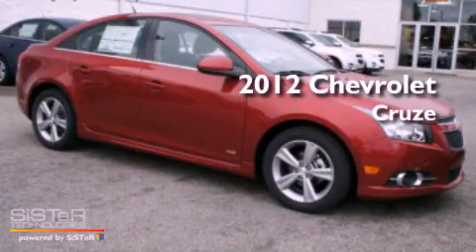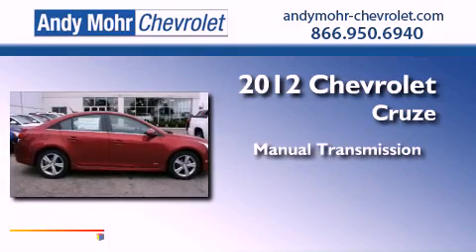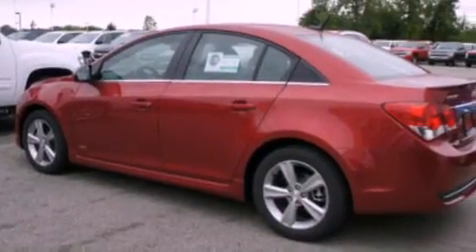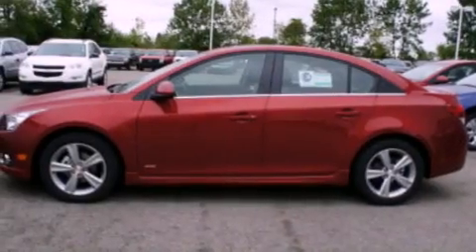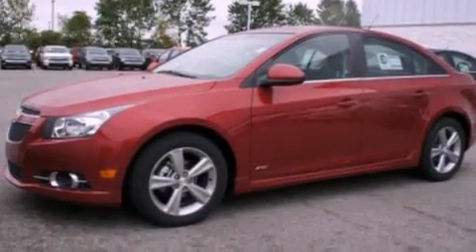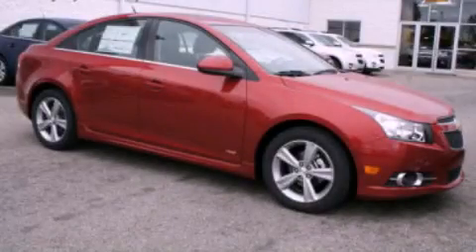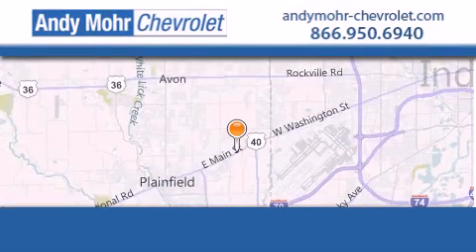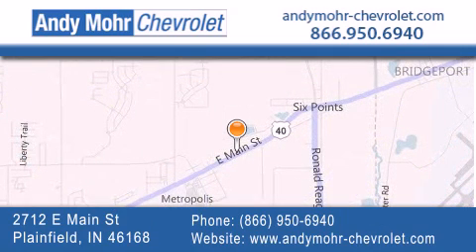2012 Chevrolet Cruze Indianapolis IN 46168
Year : 2012
 Make : Chevrolet
 Model : Cruze
 Engine : 1.4L I4
 Trans . : MANUAL
 Exterior : Crystal Red Tintcoat

 Interior : Jet Black With Meridian Leather-
 Stock : PC2098

 2712 E. Main Street